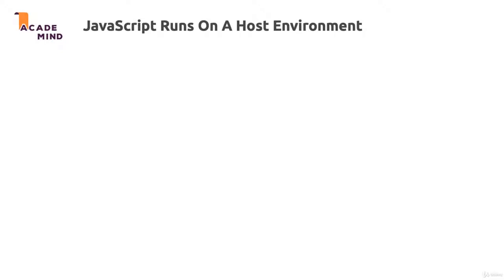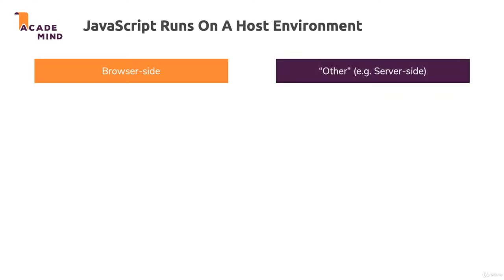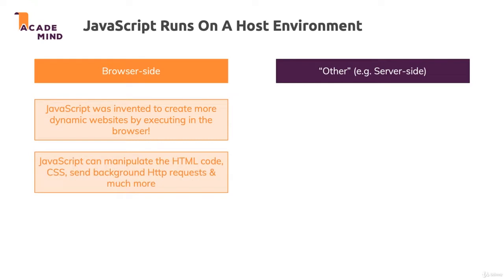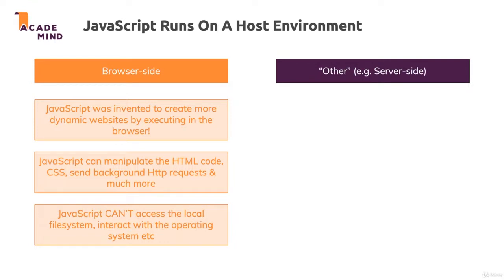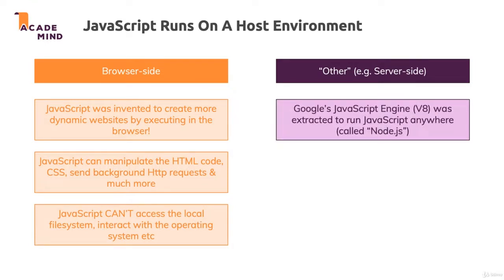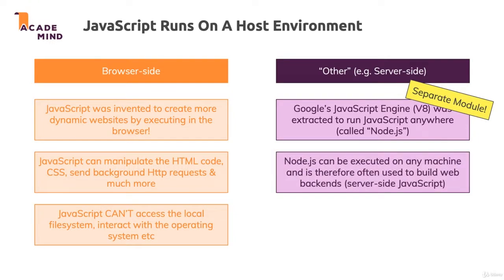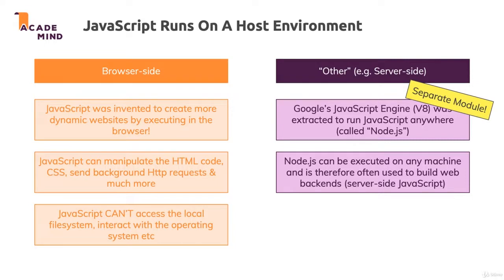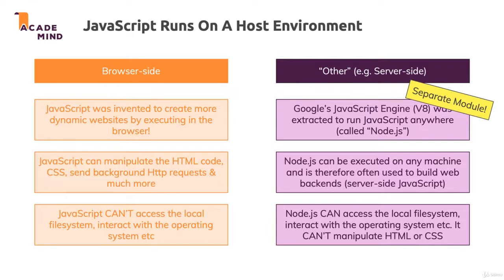7 JavaScript Runs In A Host Environment